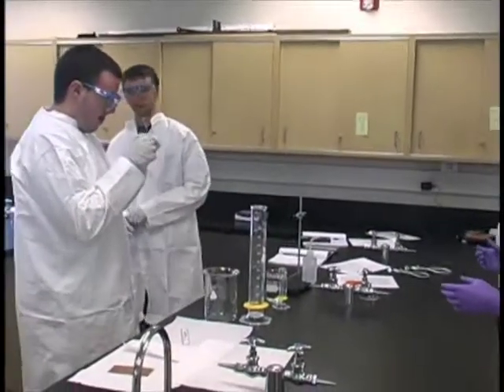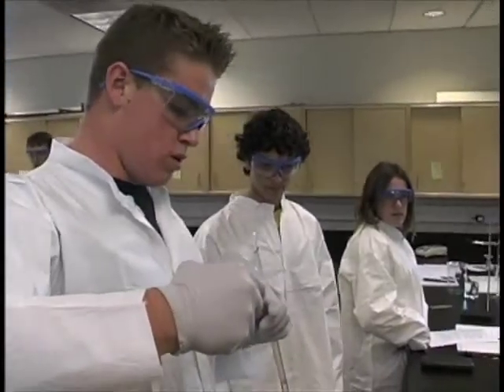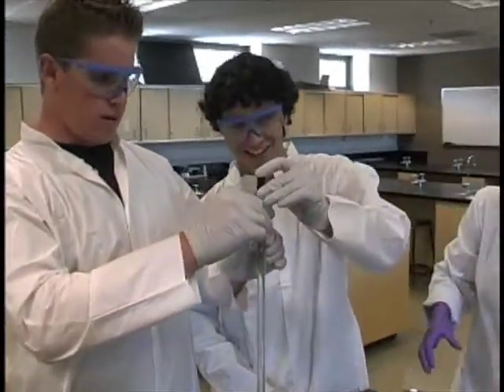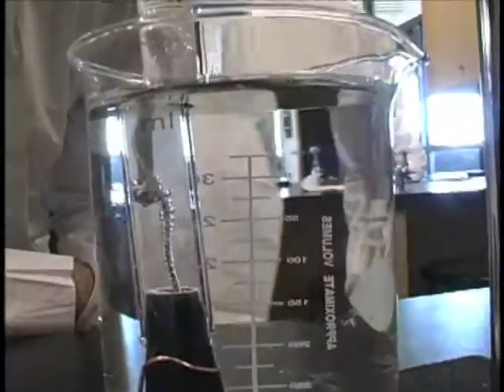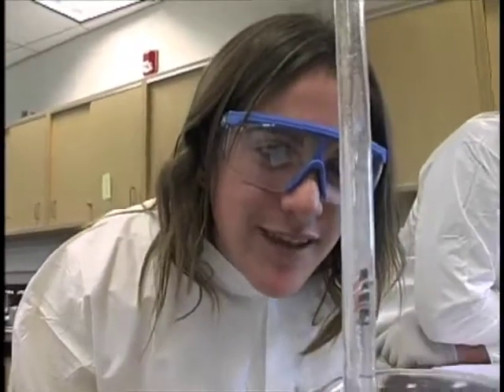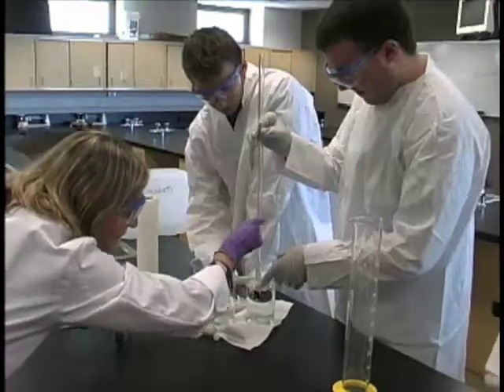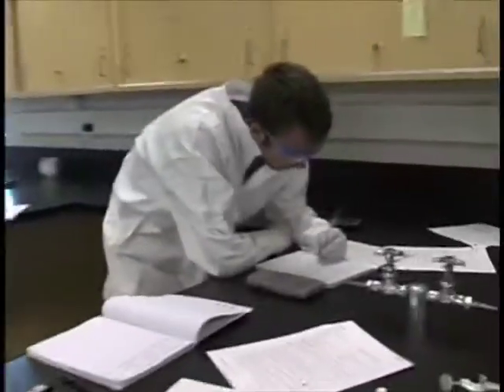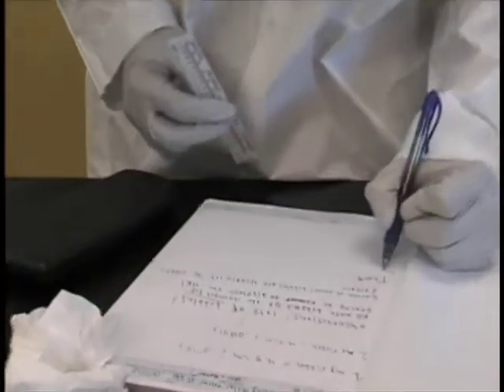SDJA AP Chem Lab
Determining the molar volume of a gas.  San Diego Jewish Academy AP Chemistry students react solid magnesium with hydrochloric acid to produce hydrogen gas.  Then using the ideal gas law, they calculate the molar volume of gas produced.